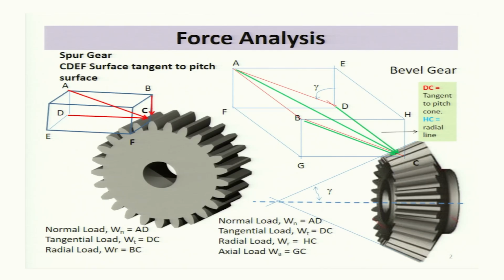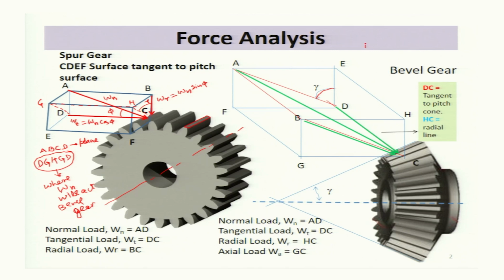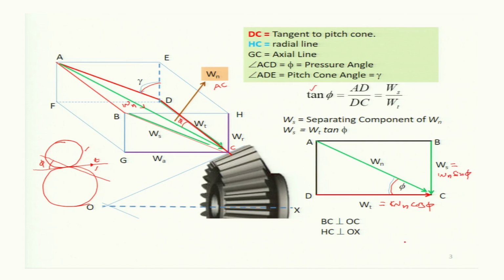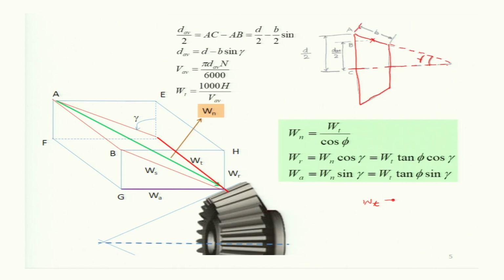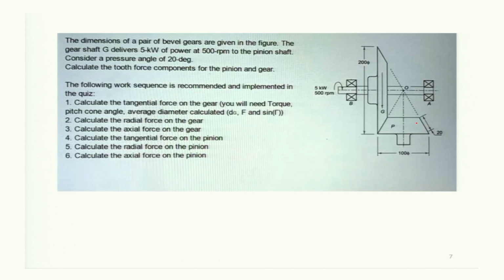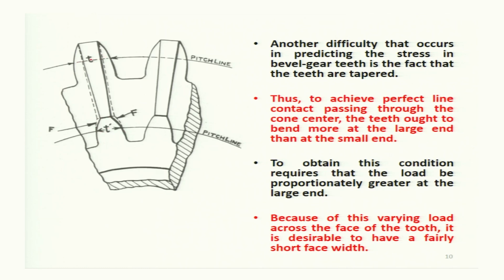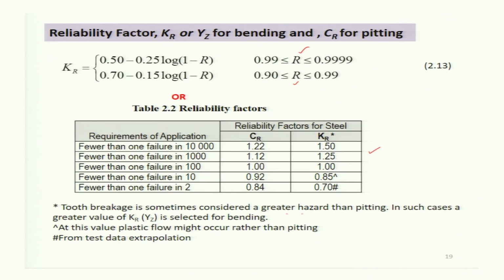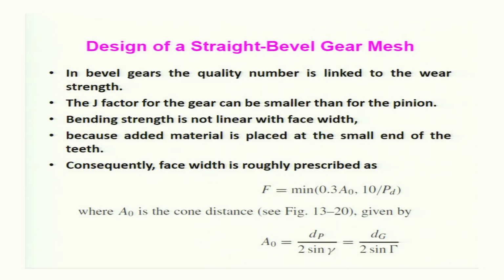Lec 09: Beval Gear and design of Beval Gears -02